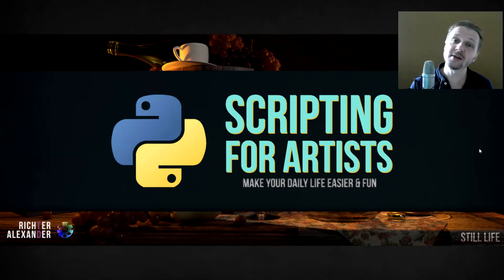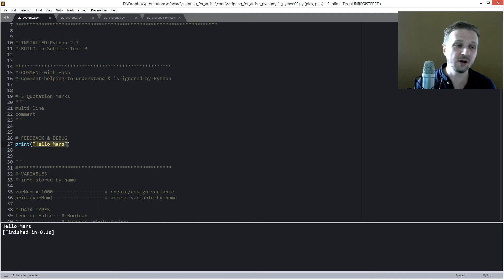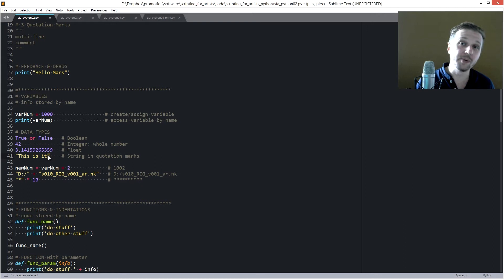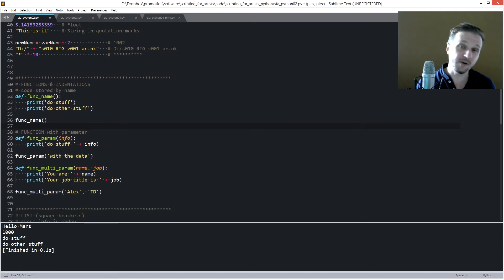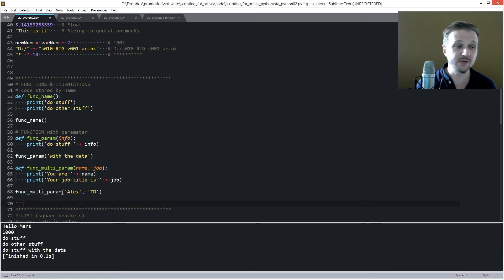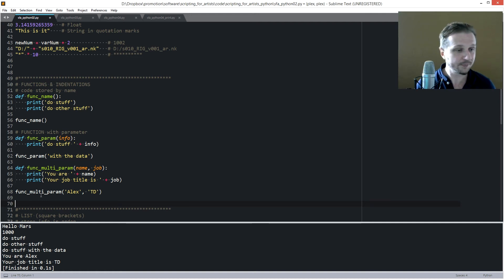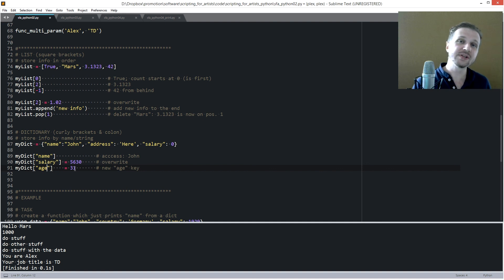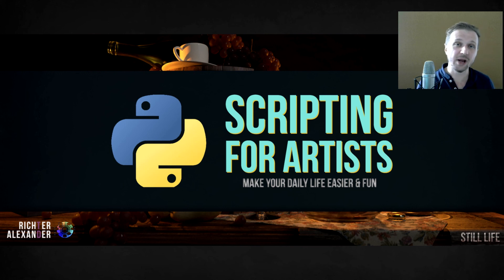Python for Artists - Part 2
An introduction to the scripting basics in Python. The first video looks into scripting and compiling languages, the different versions and what Python exactly is while in the following we will have a look at the basic coding with variables, functions, dictionaries etc.

VIDEO overview
00:16 - Coding
00:31 - Comments
01:14 - Print
02:14 - Variables
04:55 - Functions
08:14 - Lists
11:10 - Dictionaries
13:02 - Test